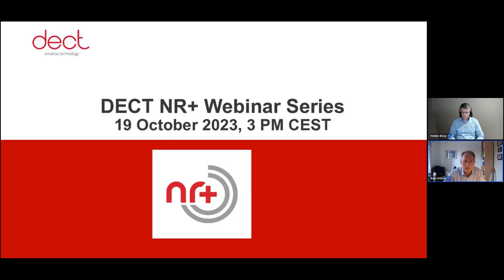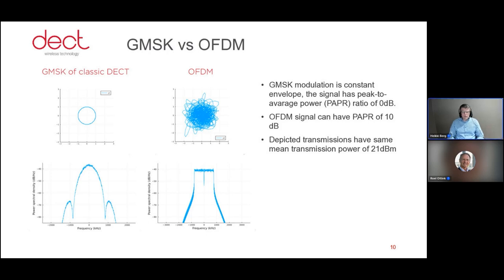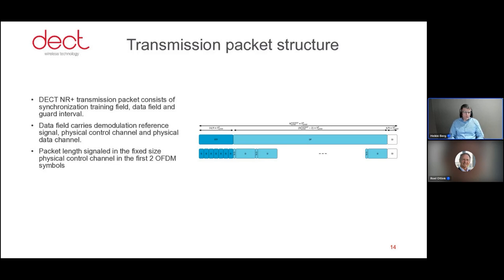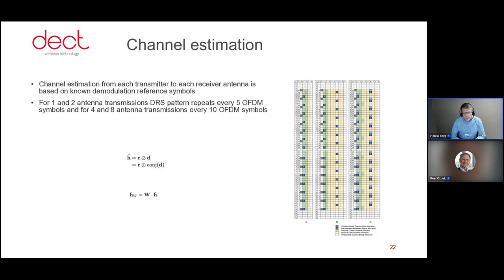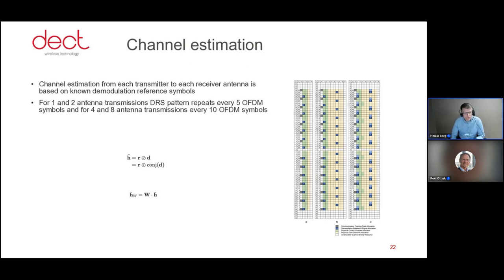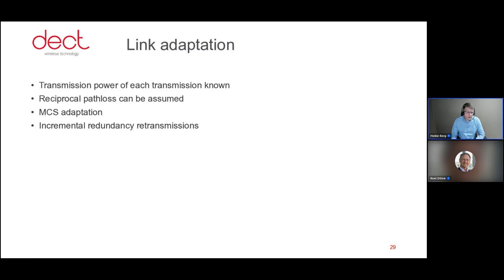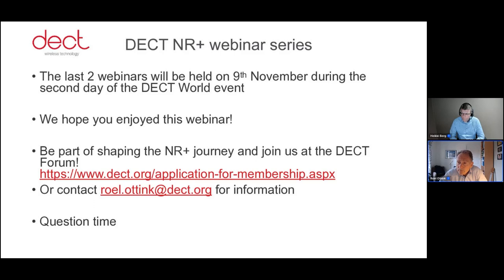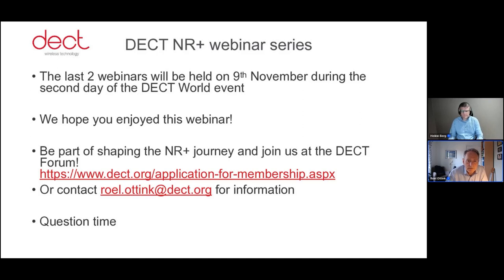DECT Forum NR+ Webinar Series: Webinar 4 - the Physical Layer